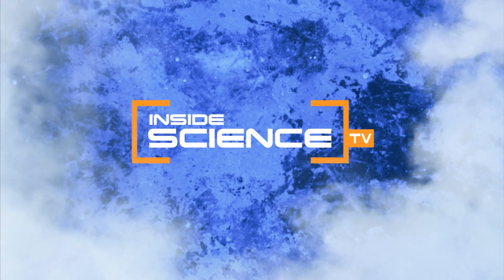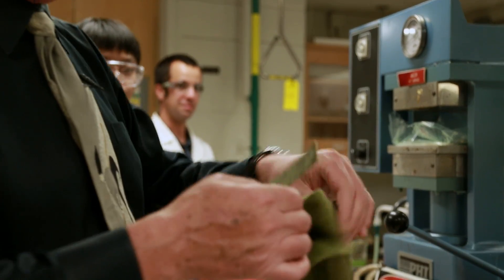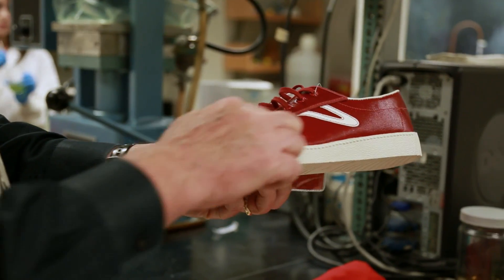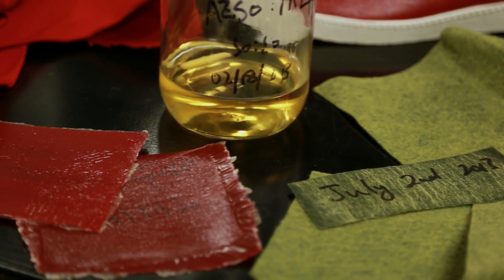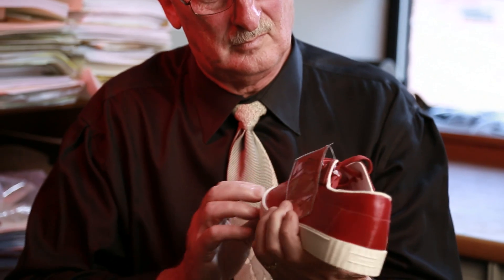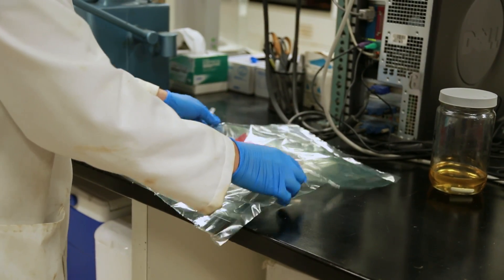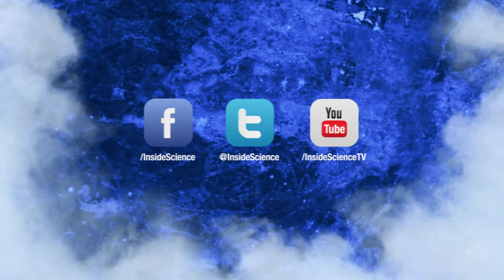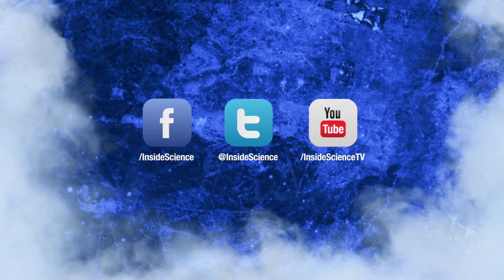Environmentally Friendly Leather Substitute